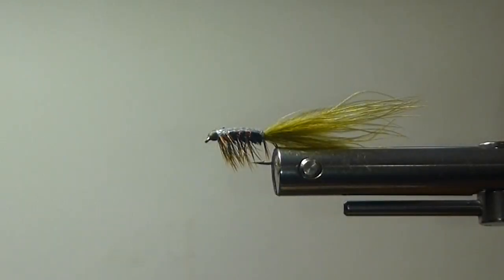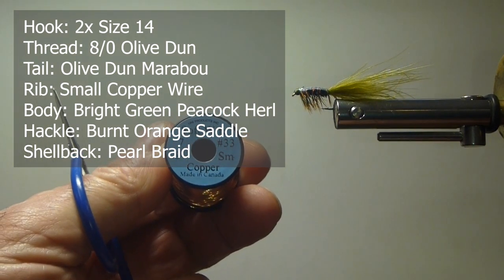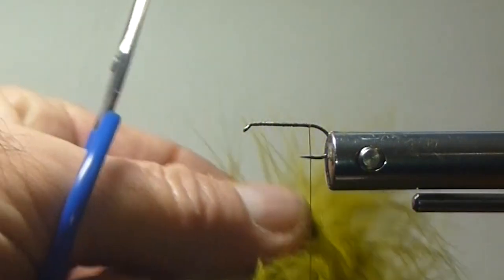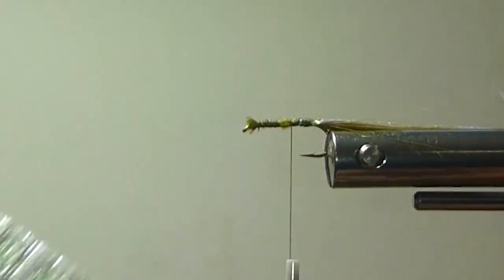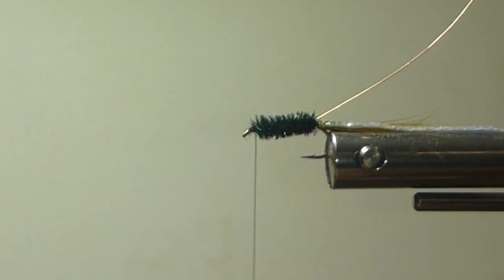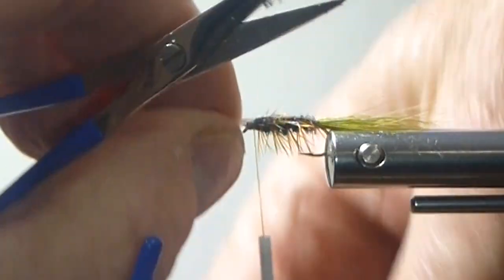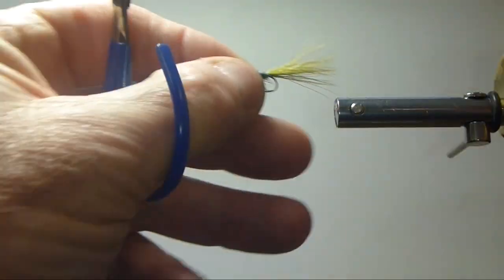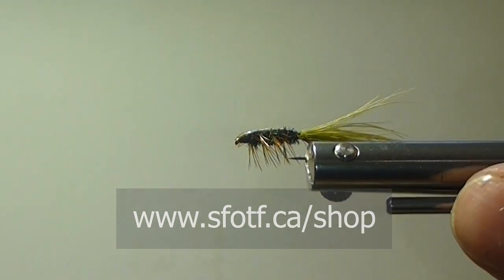FLY TYING: Brent's Pearl Back Stillwater Nymph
Another wonderfully effective Stillwater Nymph that works great when Damselfly and Mayfly Nymphs are migrating to hatch.